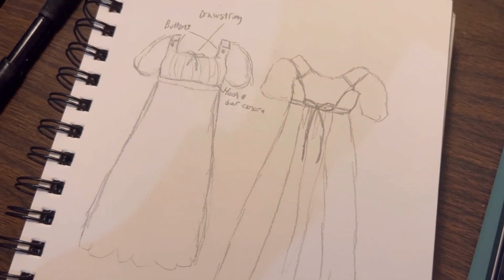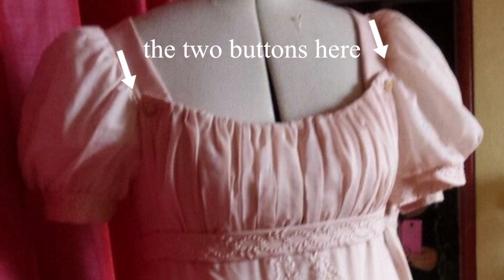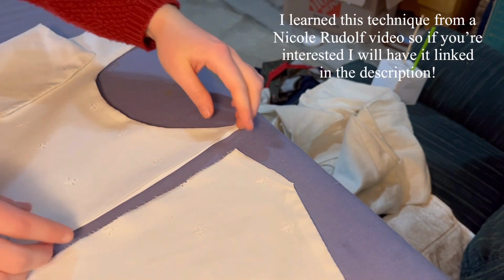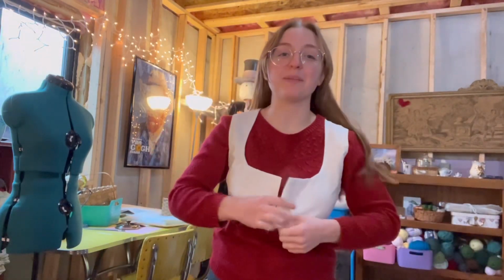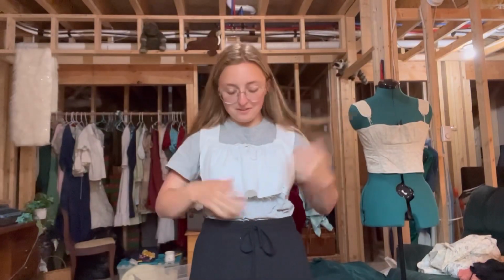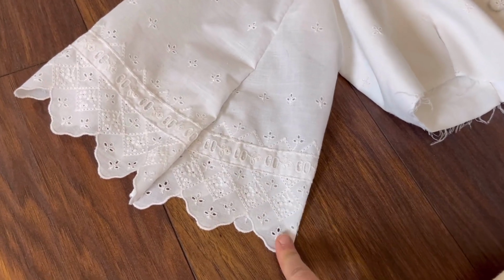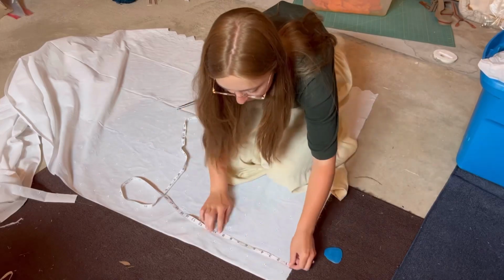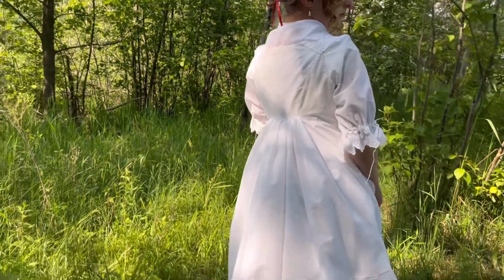Hand Sewing a Regency Dress ✨🪡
I’m so glad this video and project has finally come to an end!!

I referenced this over and over the entire process of this dress and it was extremely helpful!